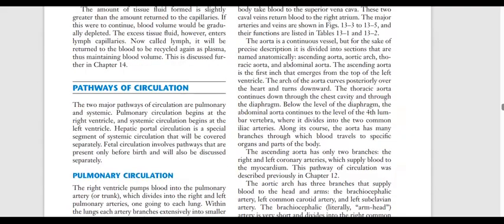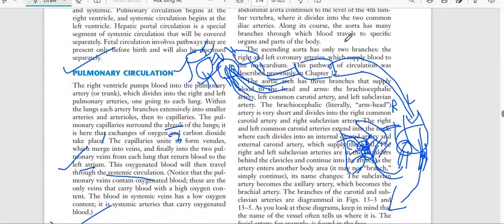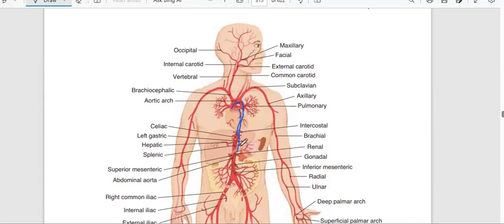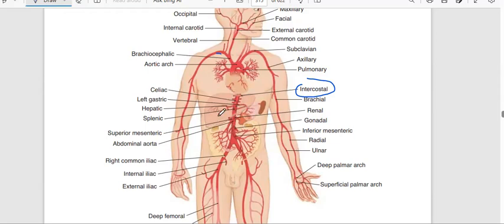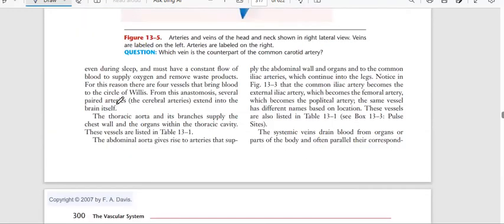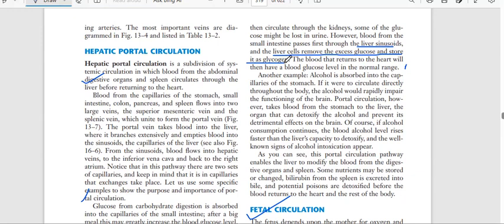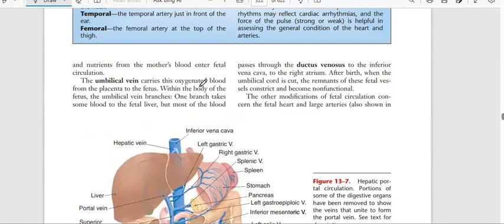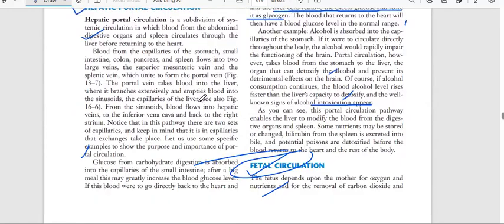VASCULAR PART 3